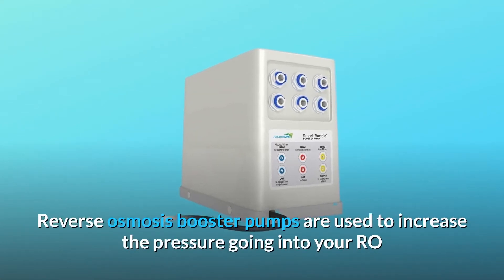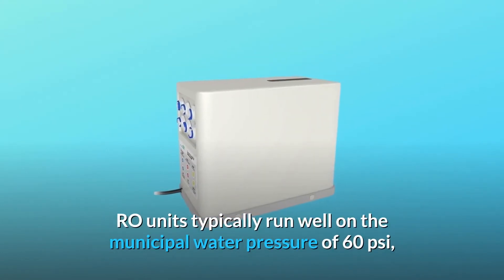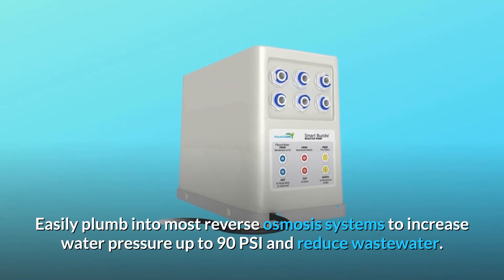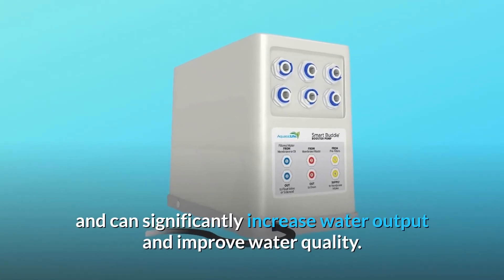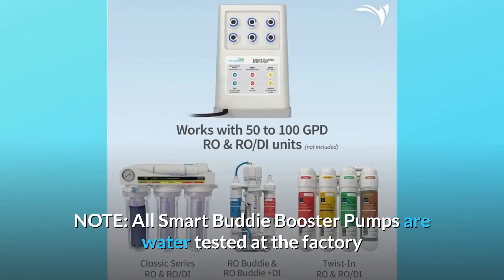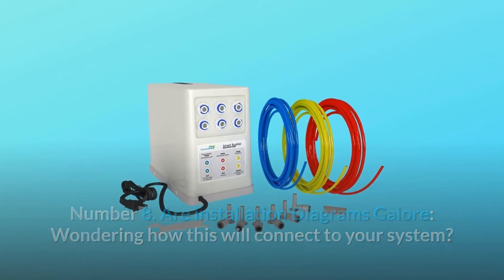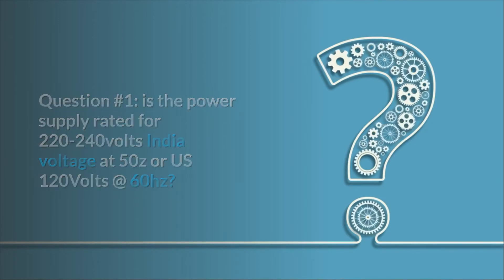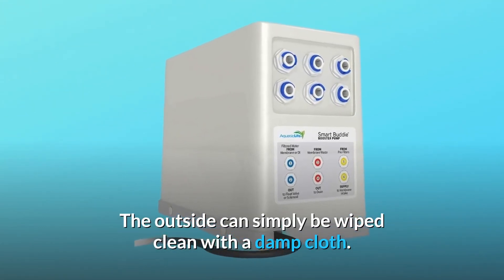AQUATICLIFE Smart Buddie Booster Pump for 50-100 GPD Reverse Osmosis Systems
Check Amazon's latest price (These things might go on Sale)

Booster pumps for reverse osmosis systems are used to raise the pressure coming into your RO or RO/DI system, allowing it to run more effectively and reduce DI resin usage. Designed as an add-on for Reverse Osmosis units in locations with low water pressure or for customers who want their RO systems to provide the most output and the highest quality filtered water possible. The Smart Buddie booster pump is quiet, simple to instal, and increases water flow substantially. The process of reverse osmosis is driven by pressure. Small home RO systems can theoretically function at low pressures as low as 35 psi, but in practise, you won't receive much water and the quality of the product water may be impaired if the pressure is lower than 45 psi. RO units work well with 60 psi municipal water pressure, but they perform much better when a small pump is used to increase the pressure to 80 psi or more. The higher pressure will help enhance the unit's economy (it will reject less water) as well as the water quality. Pressure is good for RO units! The high pressure switch switches off the booster pump when the filtered water pressure exceeds 33.35 PSI, extending the pump's life. The sealed pressure pump is low-voltage and driven by the accompanying transformer, ensuring safe and silent operation. Buddie Fit press-fittings make it easy to plumb tubing into the existing RO system.

1st place The Smart Buddie Booster Pump is quiet, simple to instal, and has the ability to dramatically boost water flow while also improving water quality.

Number two is Increased water pressure increases both the unit's efficiency (less waste water) and the water quality (RO units thrive on pressure).

Number three. The low-voltage sealed pressure pump is driven by the supplied transformer, ensuring safe and silent operation.

Number four. Every time the Smart Buddie Booster Pump is turned on, an inbuilt automated flush valve flushes the membrane for 18 seconds.

Number five. If the water pressure is less than 7.25 PSI, a built-in low pressure switch switches off the Smart Buddie Booster Pump, extending the pump's life. NOTE: Because all Smart Buddie Booster Pumps are water tested at the manufacturer before being packaged, there may be some water inside when unboxed.

6th place. This universal booster pump is compatible with 50 to 100 GPD RO and RO/DI systems, such as the RO Buddie, Classic RO/DI, Twist-In RO/DI, APEC, LiquaGen, SpectraPure, and others.

Number seven. Boosts Water Pressure: The Smart Buddie will raise pressure from 35 PSI to 90 PSI or more, making it ideal for low-pressure water supply. The RO unit's efficiency is substantially improved as a result of this.

Frequently Asked Questions:

Question 1: Is the power supply rated for 220-240v India voltage at 50Hz or 120V @ 60Hz in the United States?
The Smart Buddie Booster Pump will operate with 110-240V, however the electric plug is in the North American type. The pump is 24V and there is a low voltage transformer within the casing.

Is this product compatible with the Brondell Circle reverse osmosis water filtering system? Please give me some advice. Thank you very much.
Answer: The Smart Buddie Booster Pump is suitable with reverse osmosis systems that utilise 14” tubing and have a flow rate of 50 to 100 GPD.

Question #3: Can you tell me how you clean the unit?
The Smart Buddie Booster Pump's inside does not need to be cleaned. A wet towel may be used to wipe the exterior clean.

Searches related to AQUATICLIFE Smart Buddie Booster Pump for 50-100 GPD Reverse Osmosis Systems

AQUATICLIFE Smart Buddie Booster Pump
AQUATICLIFE Smart Buddie Booster Pump Review
Smart Buddie Booster Pump
Smart Buddie Booster Pump Review
Reverse Osmosis Systems
AQUATICLIFE Reverse Osmosis Systems
AQUATICLIFE Reverse Osmosis Systems Review